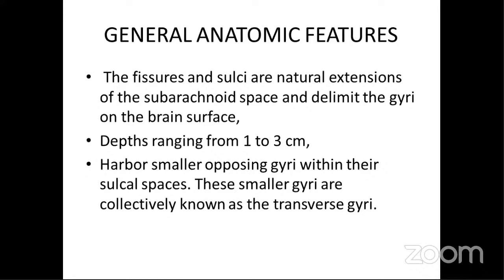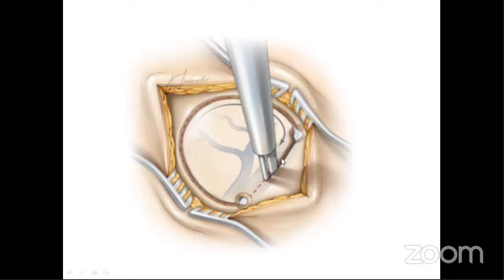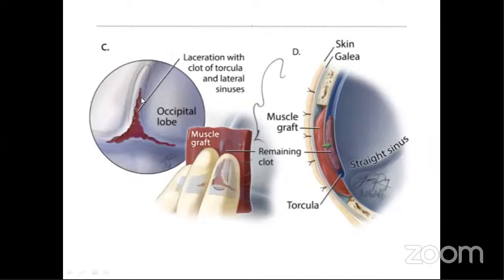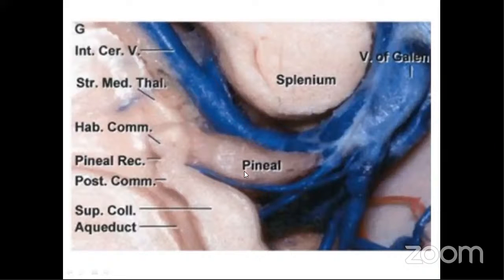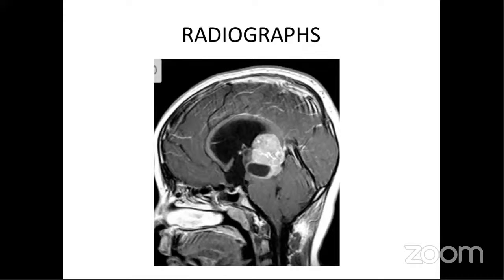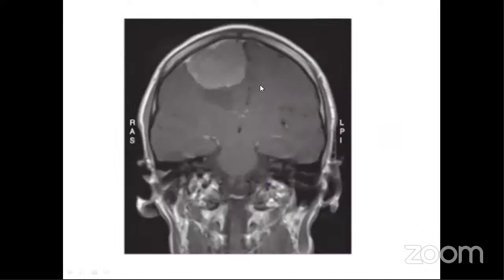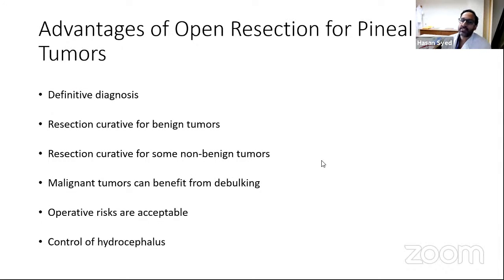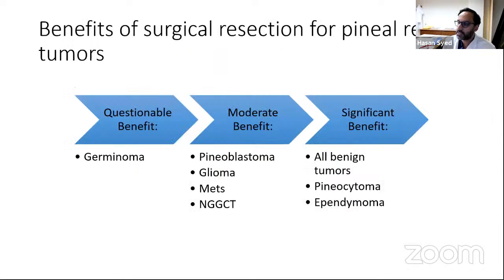Resident Corner Module I - Session VI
Resident Corner Module - I
Surgical Consideration with Clinical Anatomy
Session VI: Parielta and Occipital Lobe

Dr. Muhammad Rafay
Sr. Registrar, Neurosurgery

Dr. Hasan R. Syed
Department of Neurosurgery
Charlottesville, VA